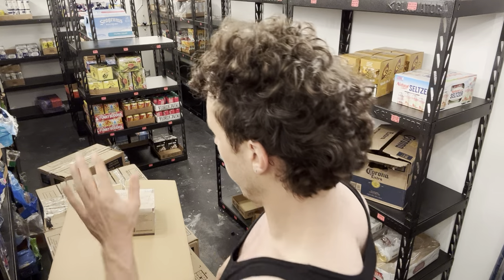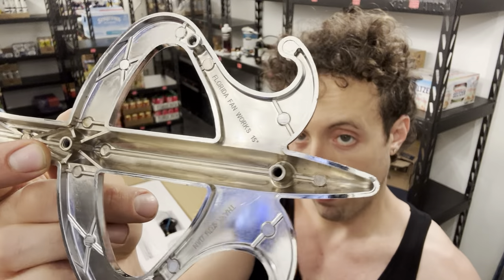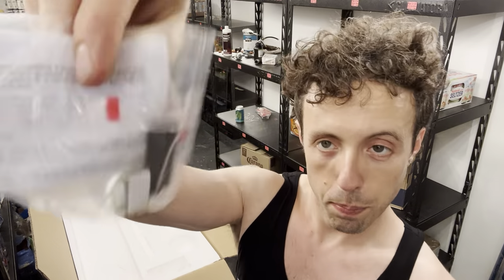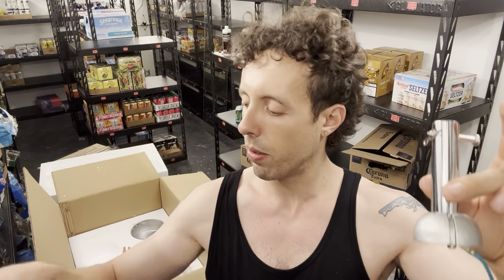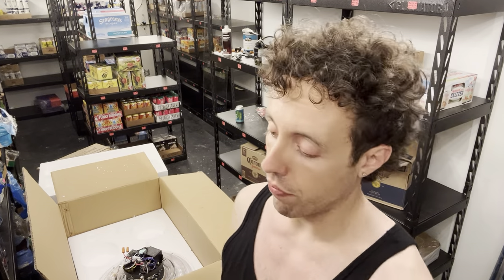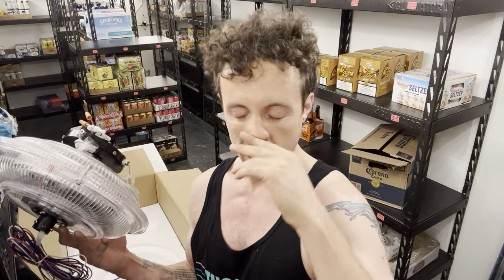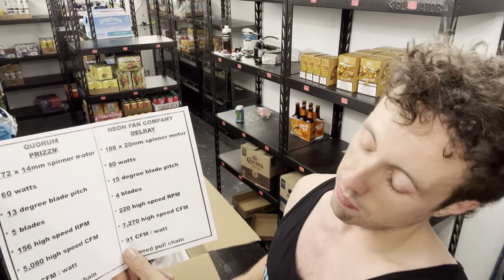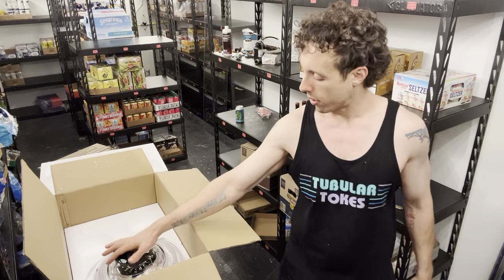PROTOTYPE UNBOXING: The NEON FAN CO 'Delray' Chrome/Plexiglass/Lighted Housing Ceiling Fan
Final version will be available for sale in 2024

. Not my footage.